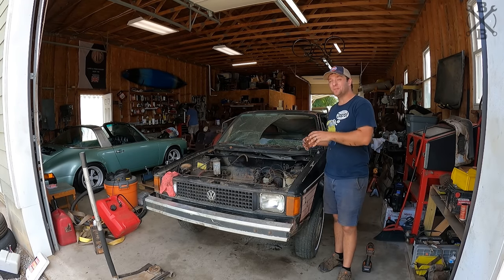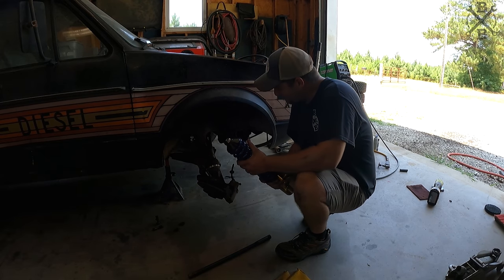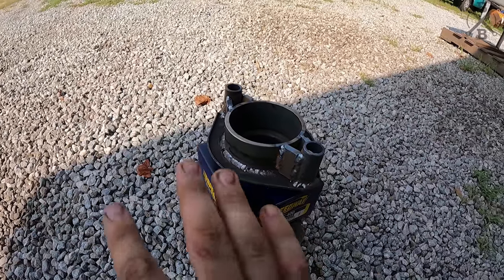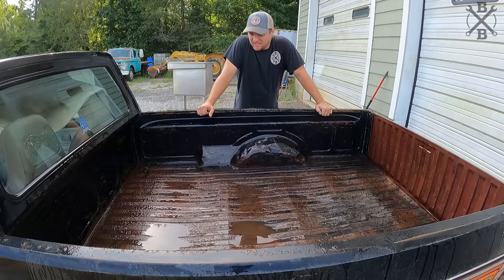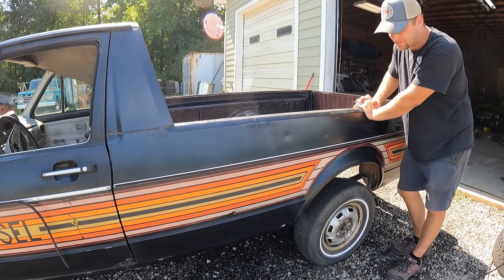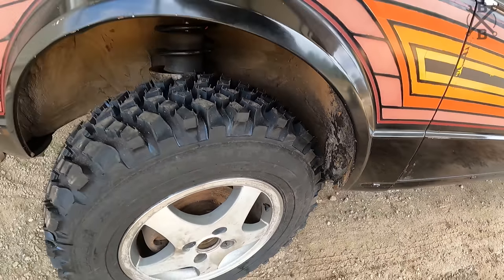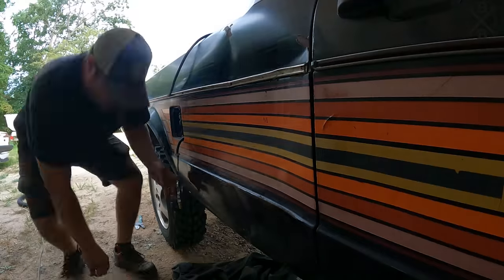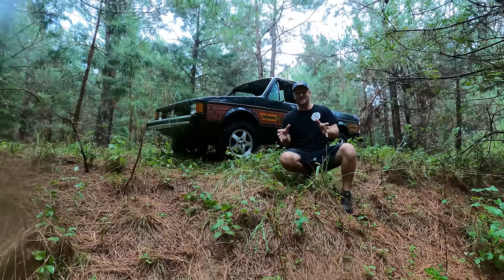ABANDONED Volkswagen Caddy Gets Lifted! Scrapyard Rescue Rebuild Part 3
After getting the turbo diesel in, its time for a lift and new shoes! With a clean up this truck is really coming together! I hope you all enjoy! Have a great weekend!

Send Mail: 324 Clardy Rd Liberty, SC 29657